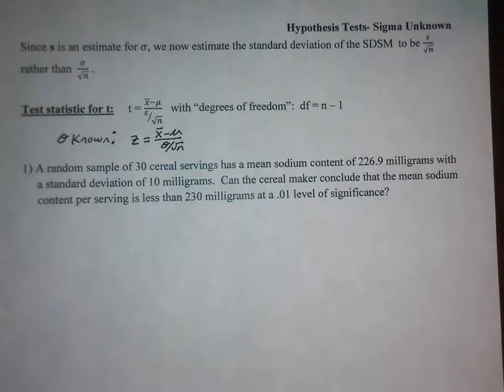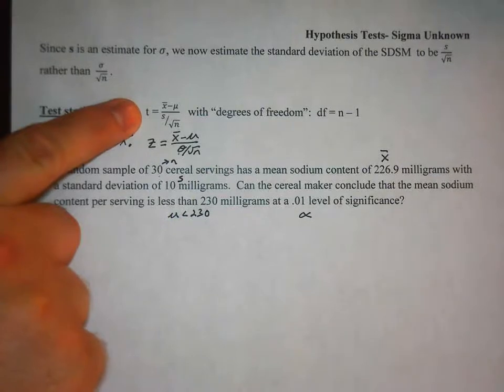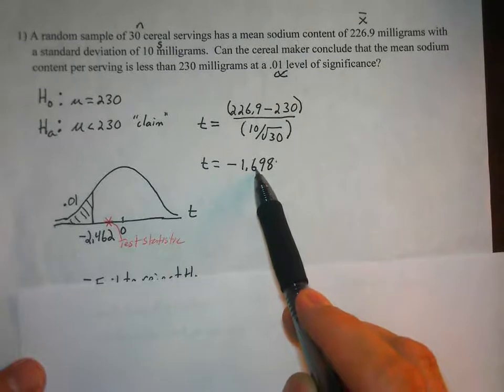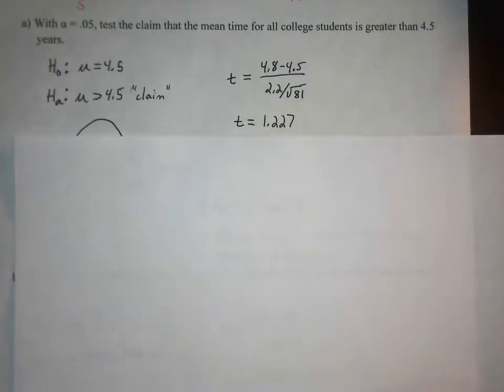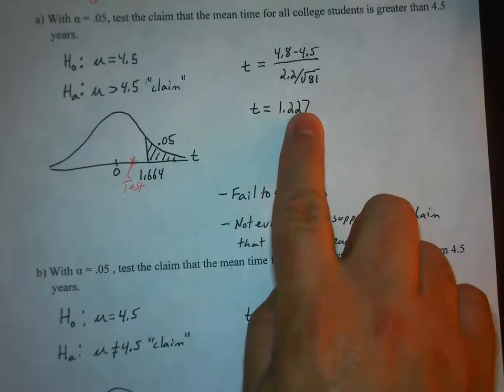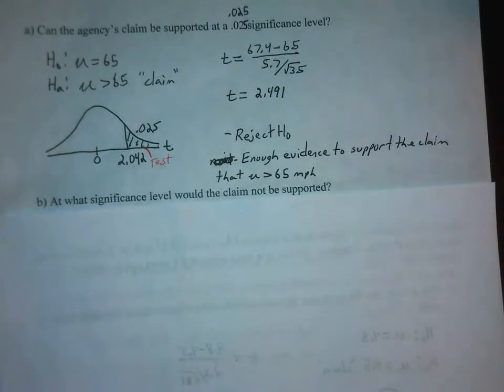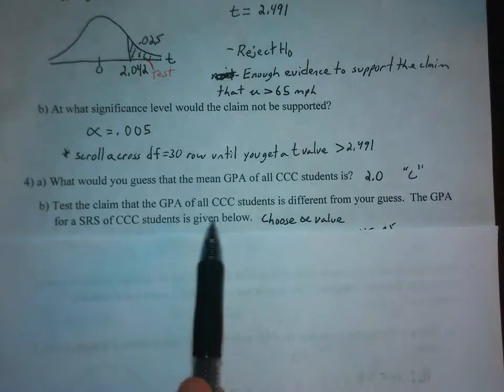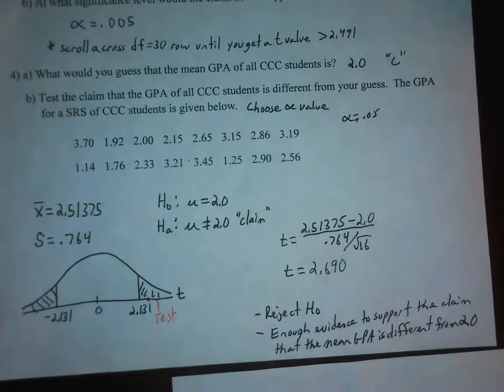Hypothesis Test Sigma Unknown